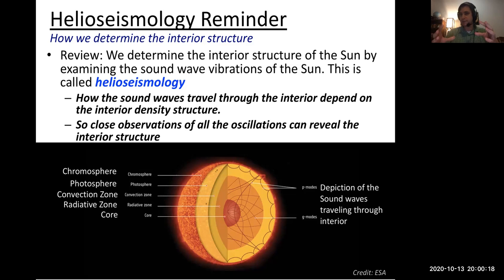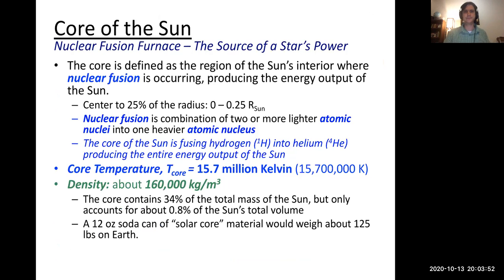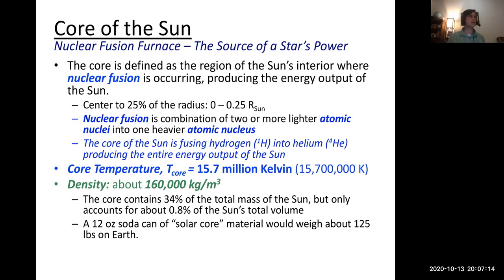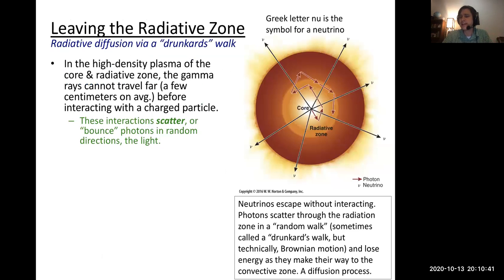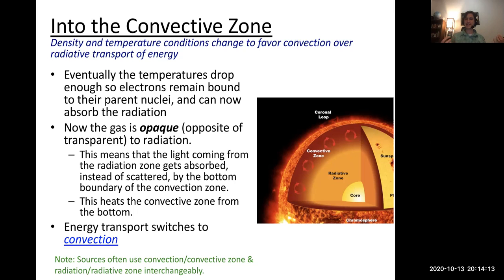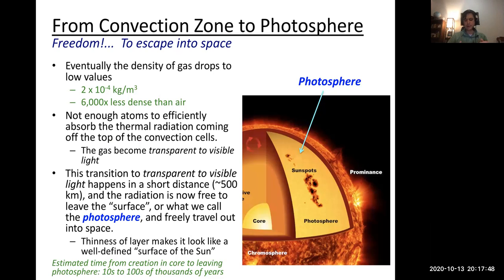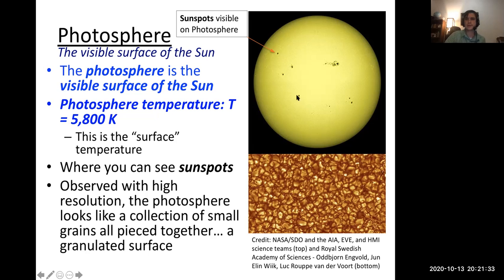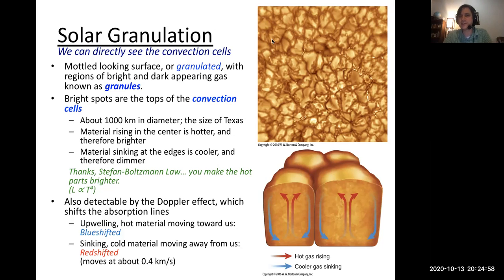4.1.2b The Interior Layers of the Sun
This videos covers the interior layers of the Sun, and how energy is created in the core via nuclear fusion of hydrogen into helium, and moved to the photospheric surface of the Sun where it can escape to outerspace. A single photon's journey from the core to the surface is long and difficult. It moves out of the core and through the radiation zone by electromagnetic radiation. At the top of the radiation zone, it is cool enough for electrons to be bound to atomic nuclei, and therefore, they absorb the radiation coming out of the radiation zone. This heats the hydrogen and helium of the Sun at the base of the convective zone, and transports the heat upward to the surface by convection. At the top of the convection zone, the densities have dropped so low that there simply aren't enough atoms around to absorb the thermal radiation any longer, and therefore the light escapes to space. This thin layer where light can escape to space from is called the photosphere of the sun, which is what we call the visible surface of the Sun.